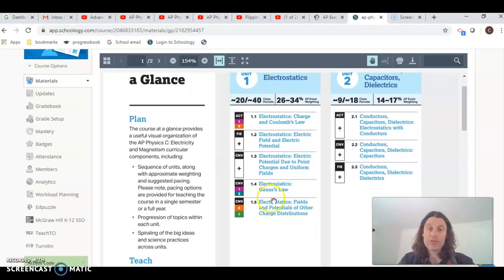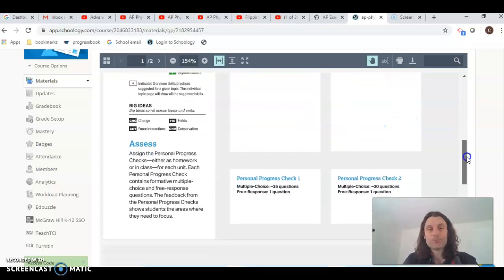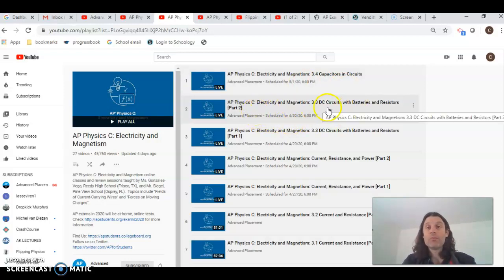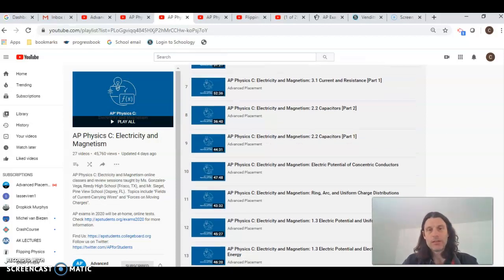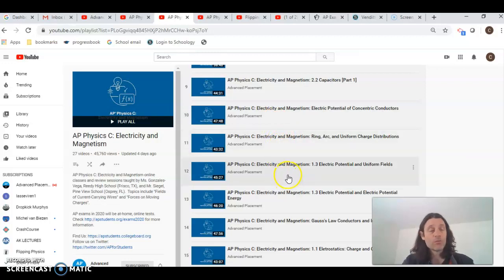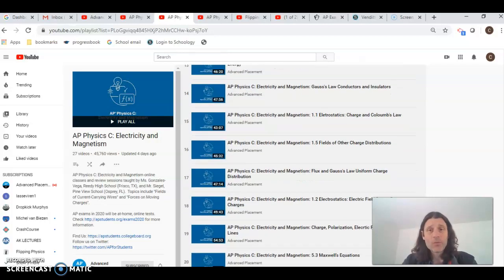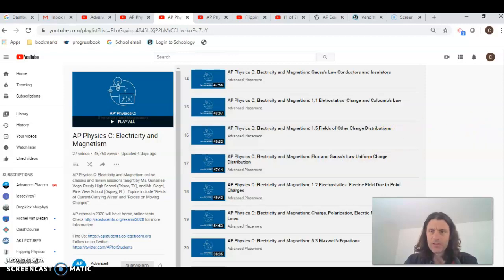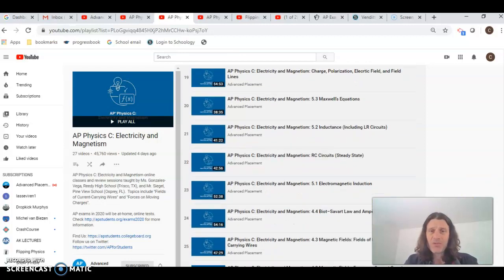APC E+M review videos